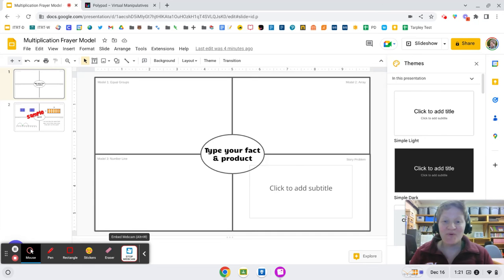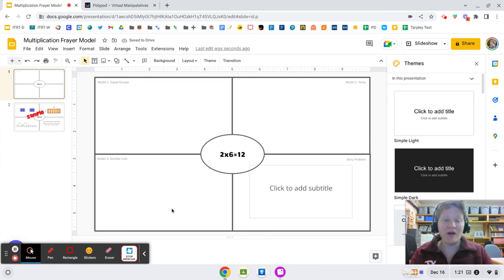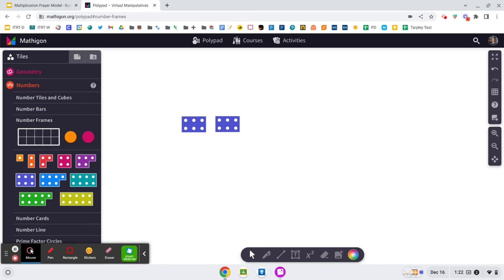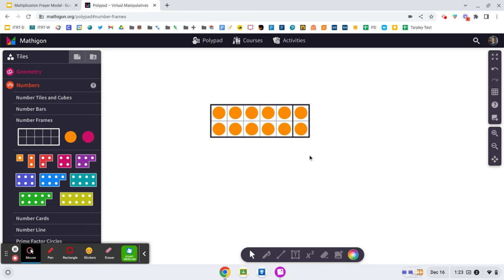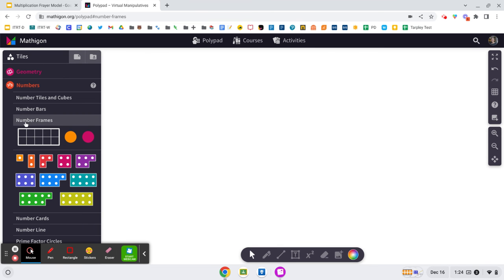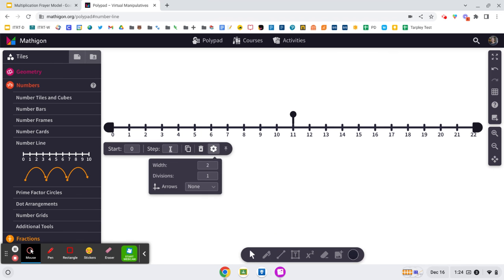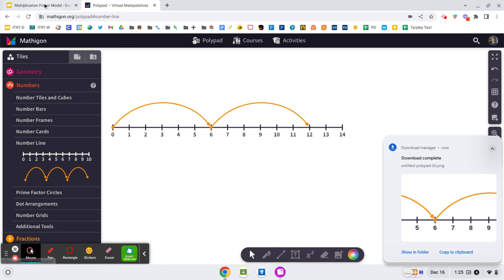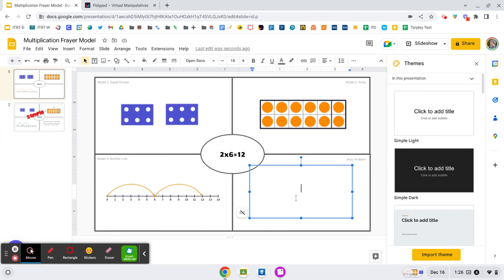Create a Multiplication Frayer Model Using Mathigon's Polypad